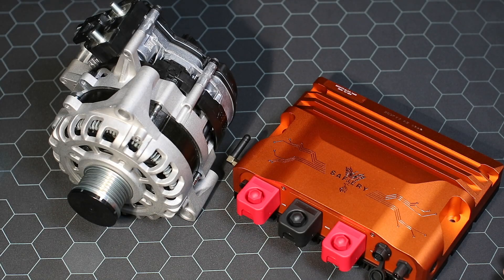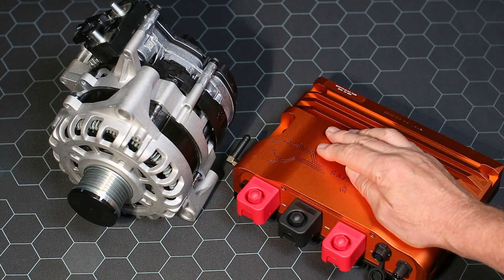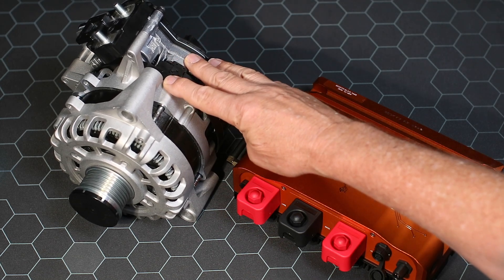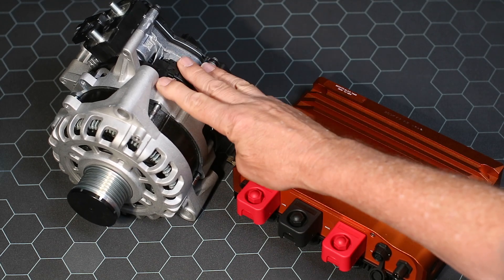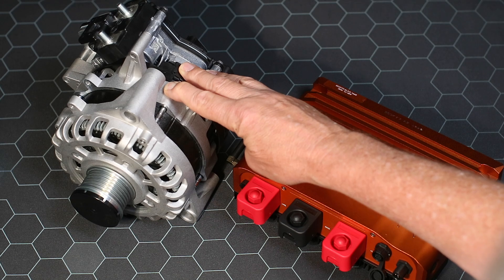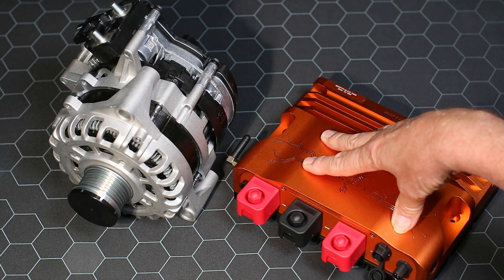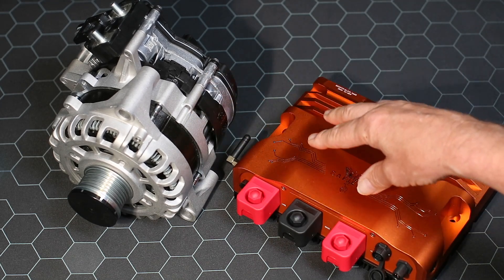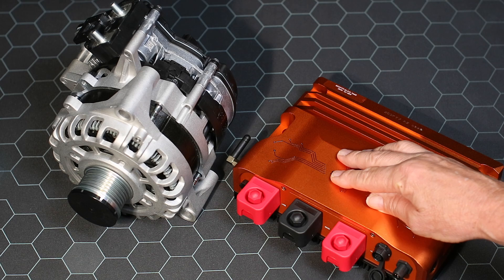Safiery Synchronous Hybrid Alternator operating as Mild Hybrid with 10kW available to assist engine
Thank you for all the Questions and email messages on this new product. One of the insightful questions was "can it operate to turn the vehicle into a Mild Hybrid". The answer is Yes. Both the hybrid models are in fact "Automotive Mild Hybrid" products. The challenge for Safiery is to operate them with Scotty AI as if it is the vehicle ECU. Vehicle manufacturers don't reveal their ECU software. This is a technology game of replicating that functionality in Scotty Ai and reading the engine's CAN messages. We don't need to do this to extract power of course but we do when running as a Mild Hybrid. Why? In the Mild Hybrid mode, the maximum generation is done while braking or cruising - generally down hill. Then, when hill climbing or over-taking, the power flow reverses and the unit becomes a motor assisting the engine. This all has to happen in a split second. Fortunately Scotty AI operates in microseconds and can respond safely to sudden changes in demand. So imagine this unit switching from 10kW assisting the motor to 10kW power extraction from the motor in millionths of a second. Thats a 20kW delta. I call that tough shit. I believe we can do this, we just have to get it done. Once done, we will have a unique position globally with power extraction from a second "Synchronous Hybrid Alternator". This could in fact also be a single unit as the primary power source at 48V with Scotty AI feeding the 12V power to the starter battery and all the 12v devices in the back. We have done several of these for a Middle East customer. This will be something we do after we get the mild hybrid running.